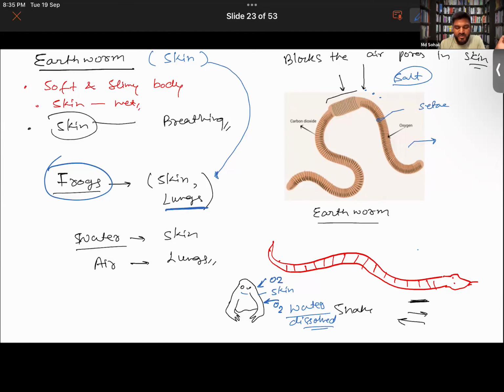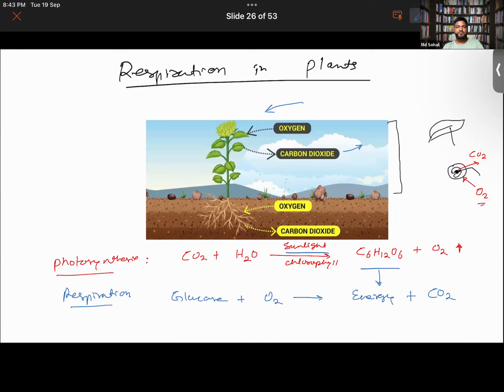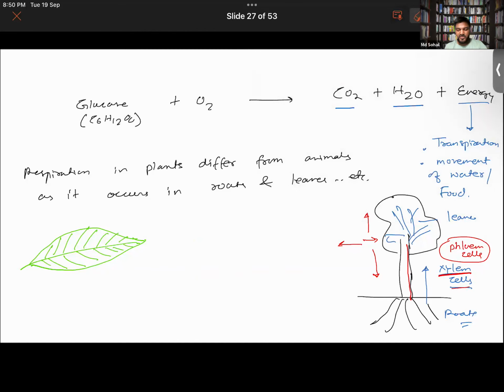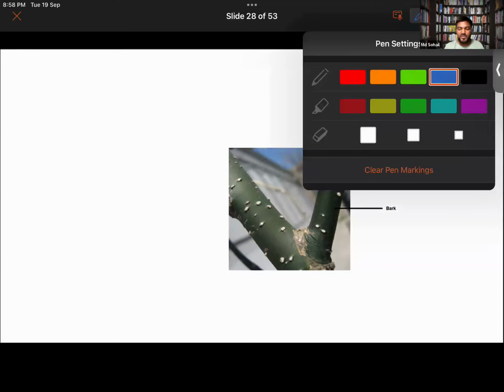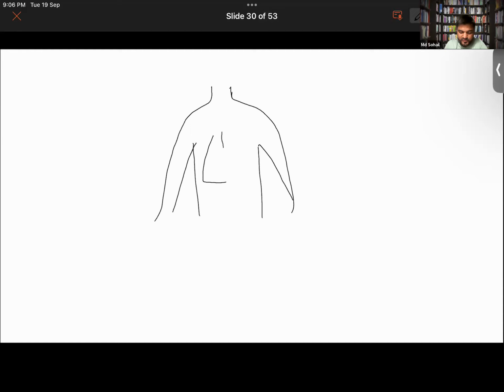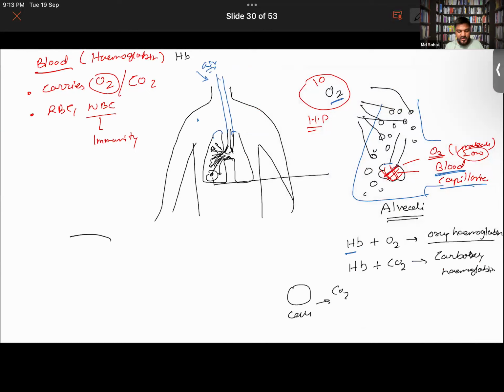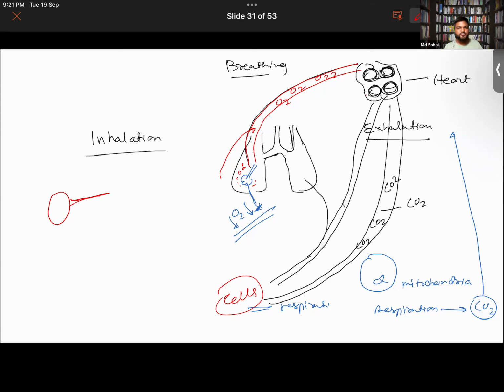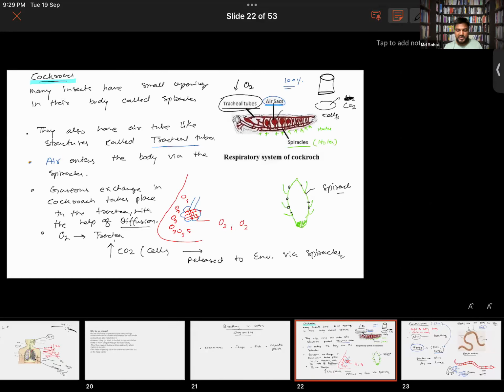Learnivio | Respiration in Plants | Lect 7th S1 19-09-2023